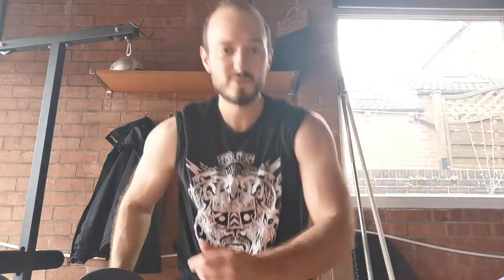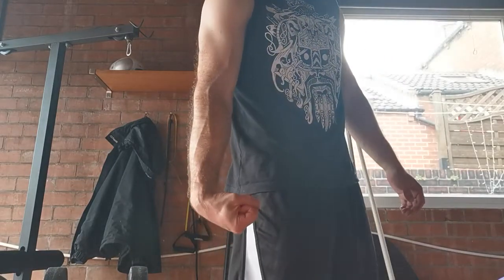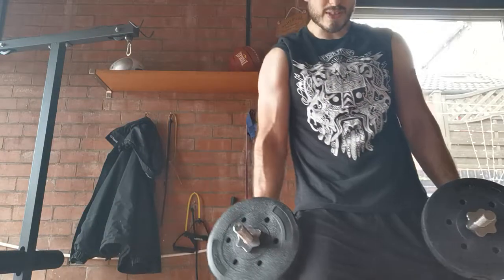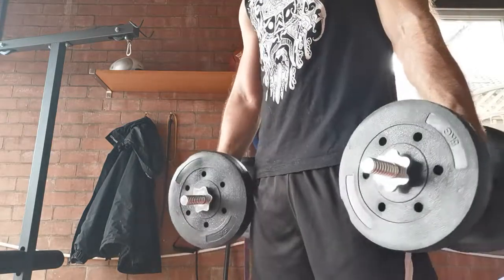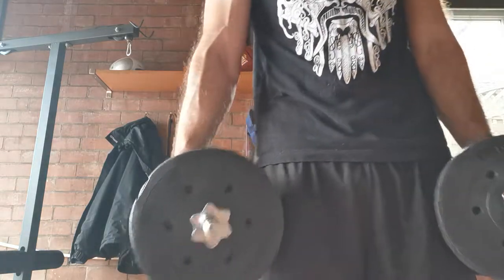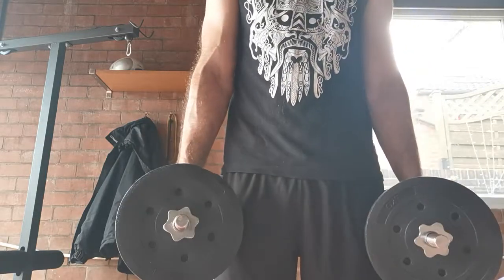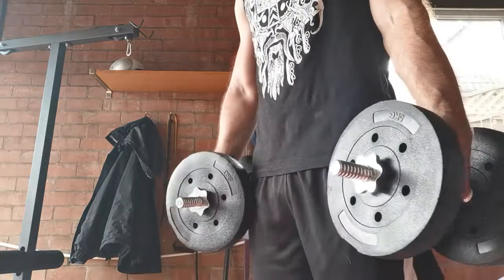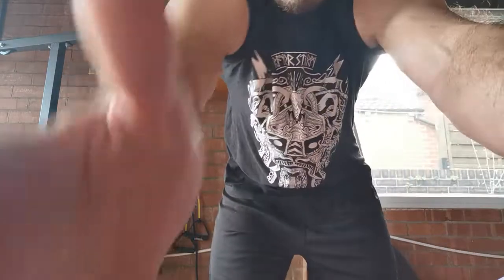How to Properly do Dumbbell Wrist Curls for Freaky Forearms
🥑 BONUS 1: Sports Nutrition Guidebook ($45)
🧊 BONUS 2: Recovery Management Strategies Handbook ($45)
🎁 End of Year GIVEAWAY: Something special ($500) ONLY for people on the inside

🚨 Click to join and start hitting PBs ⬇️

In this video, we're looking at how to properly perform dumbbell wrist curls for freaky forearm hypertrophy.  You should aim for a slight pause at peak contraction, a controlled eccentric (lengthening) phase, plus a deep stretch right at the bottom, letting the dumbbell come down into your fingertips.  I recommend anything from 2-5 sets of 10-30 reps.

At Character Strength & Conditioning I deliver evidence-based training advice, coaching and programmes so that athletes, coaches and training enthusiasts can maximise their performance.

I've spent 4 years as a Tutor for British Weightlifting plus 8 years in Professional S&C, now I want to use that knowledge to get you as strong, jacked and athletic as possible.

🕰SCHEDULE

• Longer, lecture-style videos are uploaded every 2-3 weeks
• Shorter gym-based videos are uploaded weekly